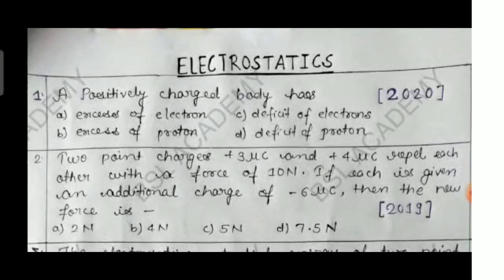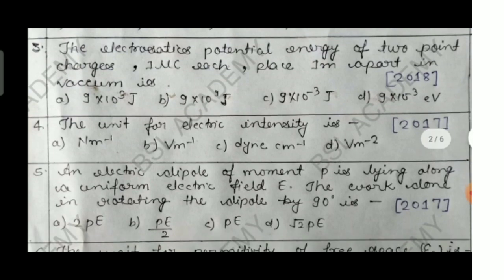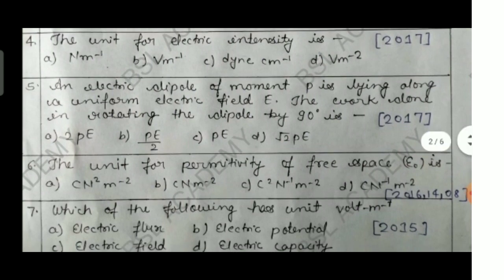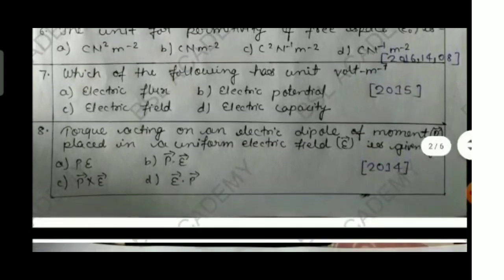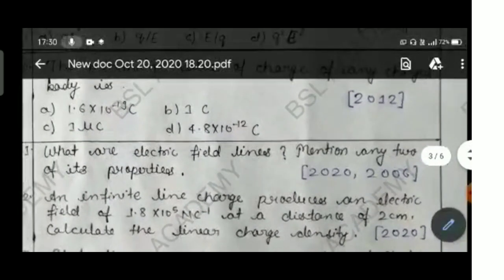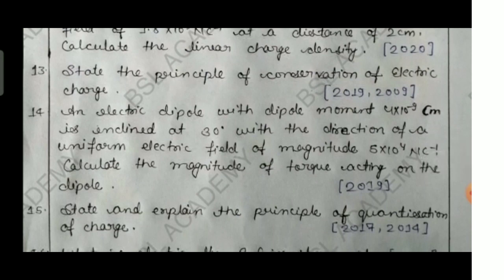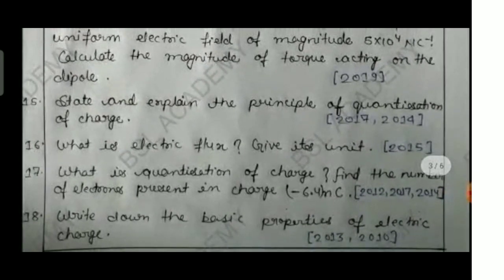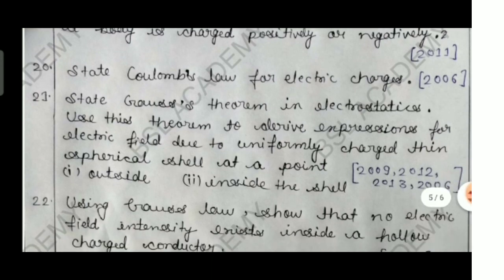Electric Charge and Field JAC Most Important Questions for Physics !! JAC Physics Chapterwise Quest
Hello Students,Thanks for your visit to your channel. Please join our telegram channel for the PDFs.

Get connected with us on Instagram:-